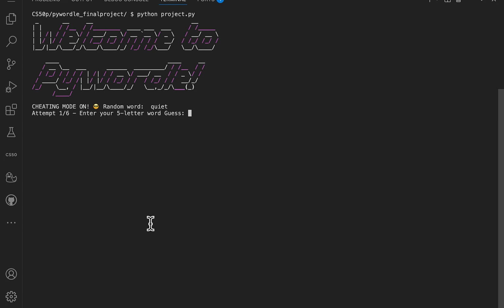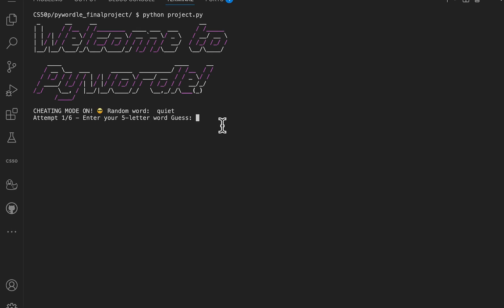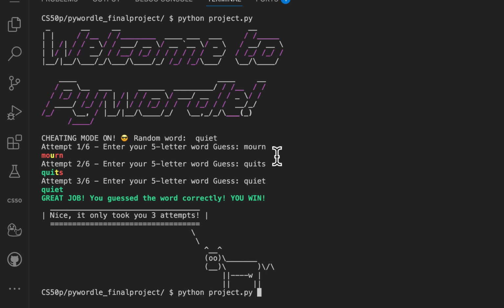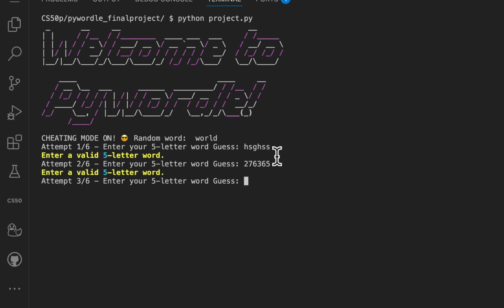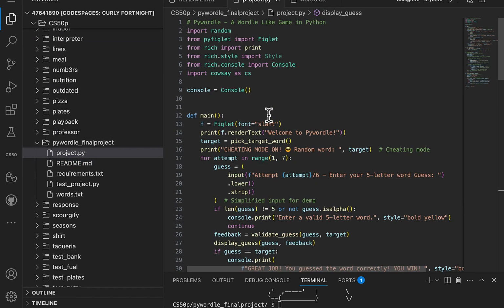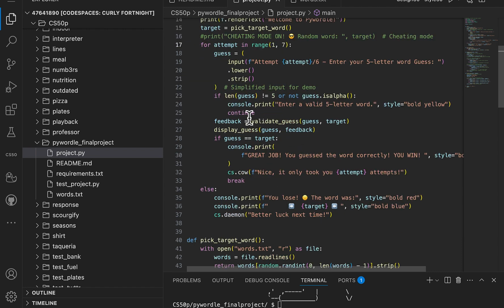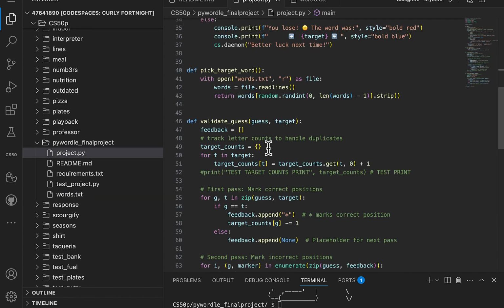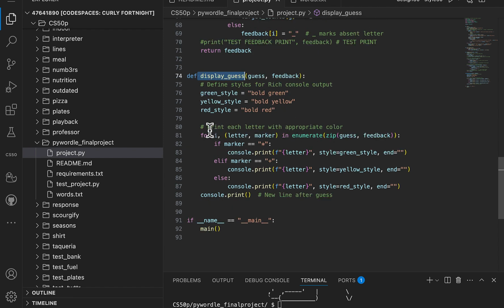CS50P Final Project: Pywordle (April 20, 2025)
Pywordle is my implementation of the popular word-guessing game "Wordle" in Python. This project showcases the skills I have acquired during my CS50P course in Python programming, including file handling, user input validation, and rich console graphics using the `rich` library as well as the `pyfiglet` and `cowsay` libraries.

In this game, players have six attempts to guess a randomly selected 5-letter word. Each guess provides feedback on letter positions: Letter in the right position (Green), Letter in the word but not in the right position (Yellow) and a letter not in the word (Red).

I have created 3 functions (out side of main(), which is the main function of the game:

- `pick_target_word()`:
This is a simple function that opens a local text file with ~200 5-letter words and randmly picks a word and returns it to the main function.

- `check_guess()`:
This function is the most complex part of the game (at least for me). This function takes the user guess and the "target" word and compares them. To achive this I have defined a list called 'Feedback' and a dictionary called 'target_counts' to keep track of the letters in the target word (to handle duplicates correctly).

First, the function counts all the letters and their occurrences in the target word and stores them in the target_counts dictionary. For example, if the target word is 'lolly', the dictionary will be {'l': 3, 'o': 1, 'y': 1}. This is crucial to ensure we handle words with multiple occurrences of the same letter correctly.

Next, the function iterates through the guess and target words (using the zip function), for example if the target was "lolly" and the guess was "lower" the zip will create a list of tuples like this: [('l', 'l'), ('o', 'o'), ('w', 'l'), ('e', 'l'), ('r', 'y')].

After the first pass, the feedback list will be ['*', '*', None, None, None]. When a match is found between the guess and target letters, the function also decrements the count in the target_counts dictionary. This ensures that if a letter appears multiple times in the target word, it is only marked as correct once per occurrence.

The second pass iterates through the guess and feedback list (using enumrate and zip functions), and only focues on the letters that were not marked as correct in the first pass (ie, "None"). The function then marks the letters in incorrect positions with underescores "_" and plus signs "+" if the letter is present in the target word but in the wrong position. The function checks against the dictionary to ensure that the letter is still available to be marked as misplaced (i,e the count is greater than zero).

Finally, the function returns the feedback list to the main function.

- `print_feedback()`:
This function takes the feedback list and the guess word as input and prints them in a formatted way using the rich library. It uses the `console.print()` function to display the feedback with different colors for correct (Green), misplaced (Yellow), and incorrect (Red) letters.

The function uses a loop that levrages the enumerate function and the zip function to iterate through the feedback and guess lists simultaneously. It then uses conditional statements to determine the color of each letter based on the feedback and prints them accordingly.

- `main()`:
This is the main function that orchestrates the game. It uses the `Figlet` class to display a welcome message. It then calls the `pick_target_word()` function to select a random target word.
The game loop runs for a maximum of six attempts, prompting the user to enter a guess. The guess is validated to ensure it is a 5-letter word (using len() and isalpha()

It validates the guess using the `validate_guess()` function and prints the feedback using the `print_feedback()` function. If the user guesses the word correctly, a winning message is displayed, and the loop breaks. If the user fails to guess the word within six attempts, a losing message is displayed.